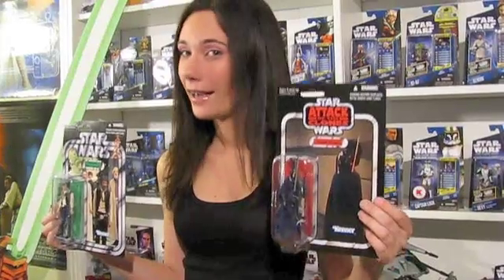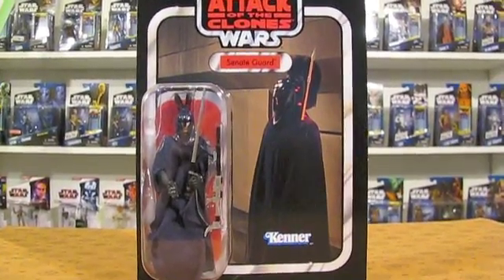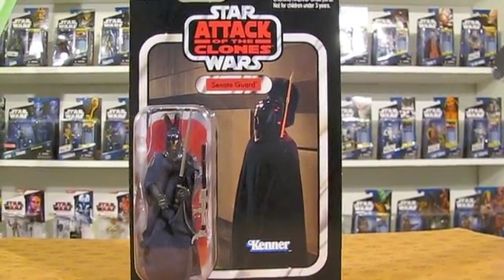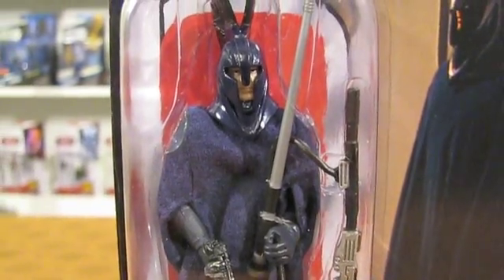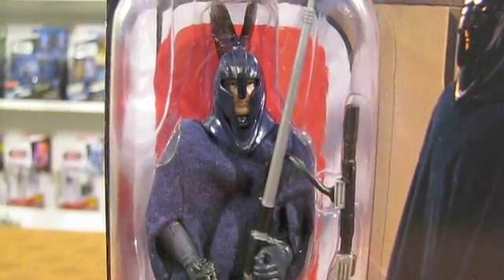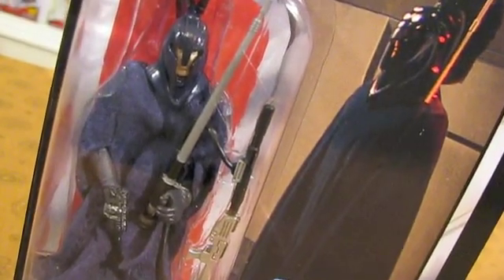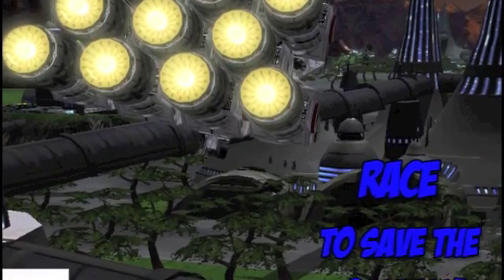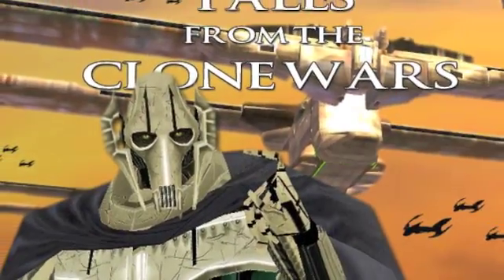Kessel Run Review - Episode 8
Wookielover1138 shows us her first set of Vintage Collection figures, some fantastic customs and the online comic "Tales from the Clone Wars.